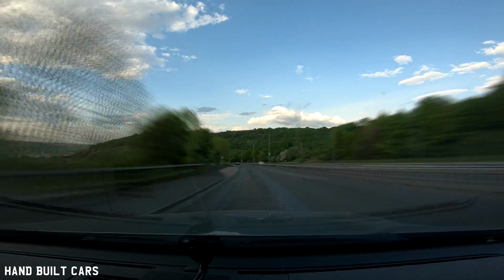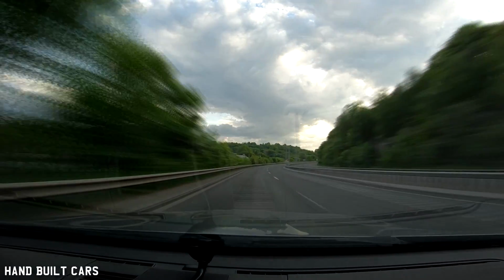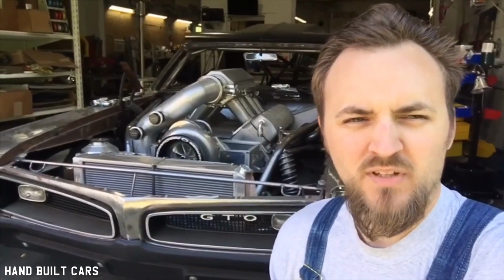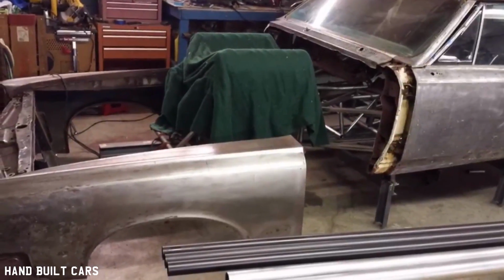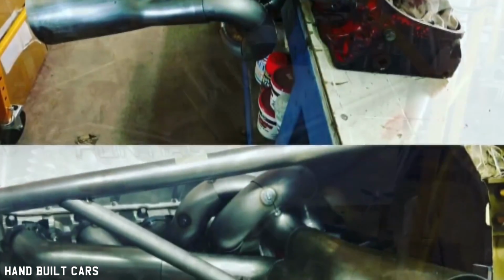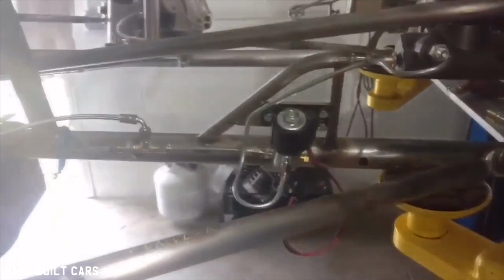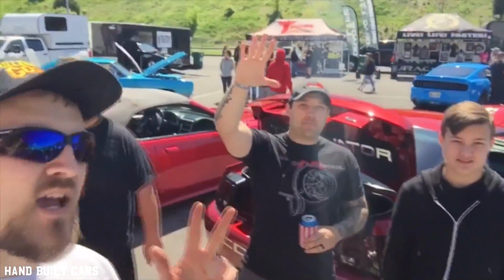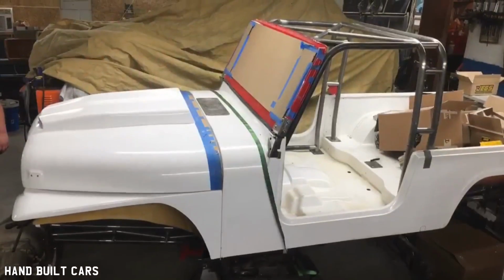Viewer's Projects: 1966 Pontiac GTO 698ci ProCharger Build Project By Houston Kilby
Big Thanks to Houston Kilby for submitting your project!

And of course visit KILBY MOTOR SPORTS web page to buy custom parts for your project car build

Big Thanks to my Patreons for their support! :)
★ Luis Del Cid